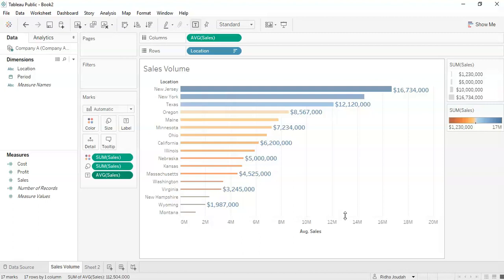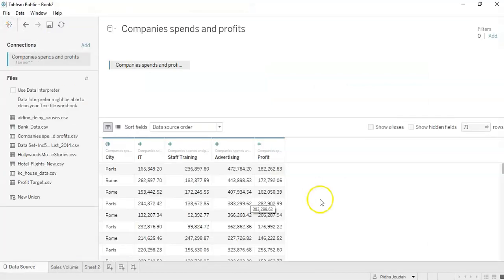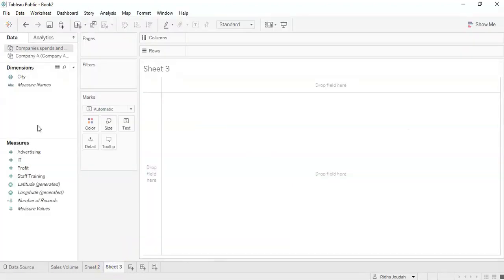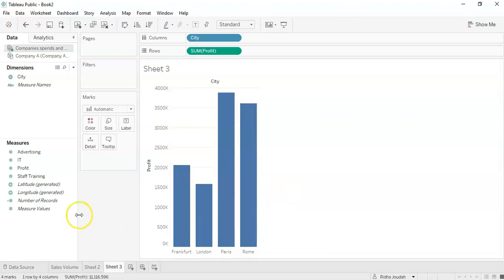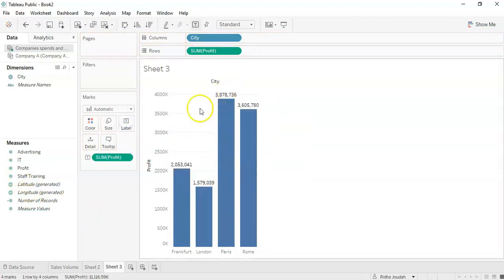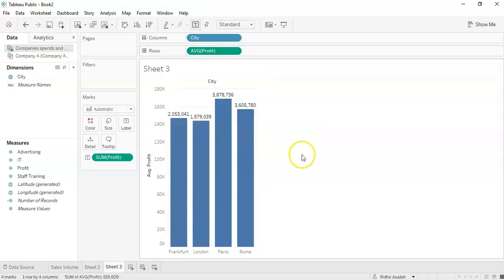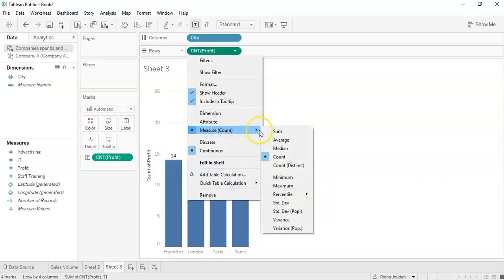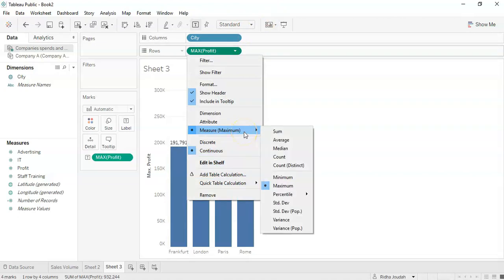Data Measures in Tableau